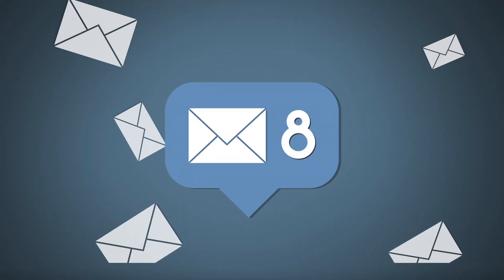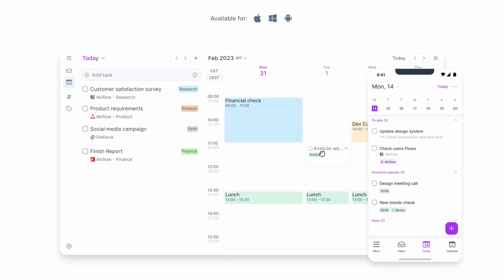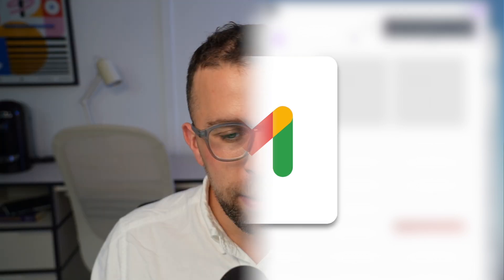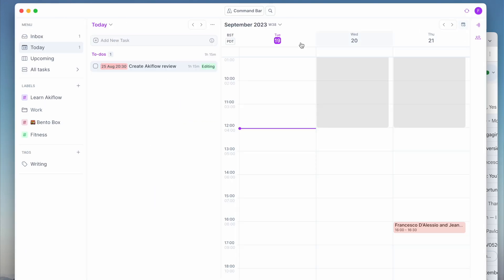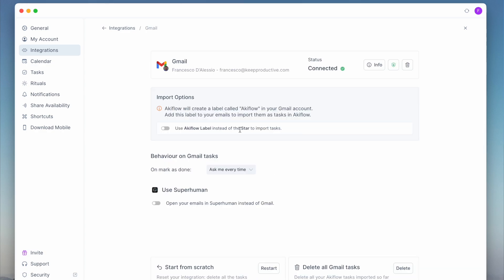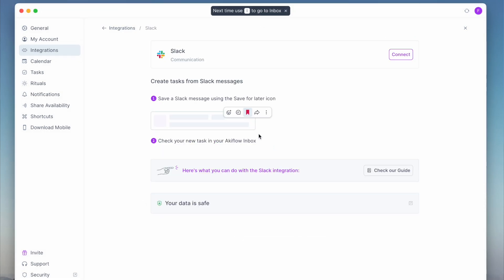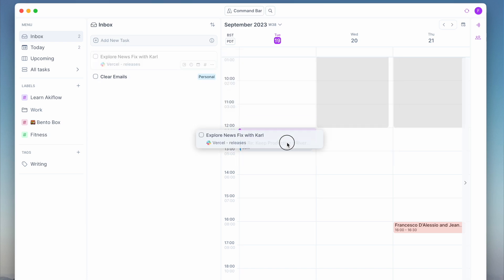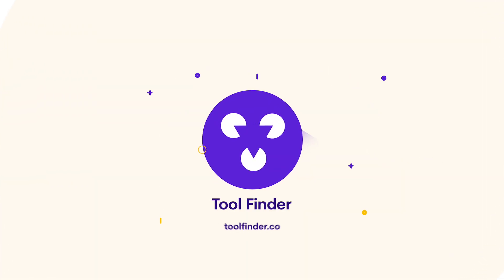Capture Tasks from Slack & Gmail into Akiflow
Stop doing busywork! Try Bento Focus Find the best productivity tools with our Capture tasks SUPER quick with Akiflow for Slack and Gmail. This is how it works in a feature spotlight overviewing the newer feature.

⏰ TIME STAMPS

00:00 - Introduction
00:30 - Gmail and Akiflow
01:45 - Slack and Akiflow
03:00 - Get Started